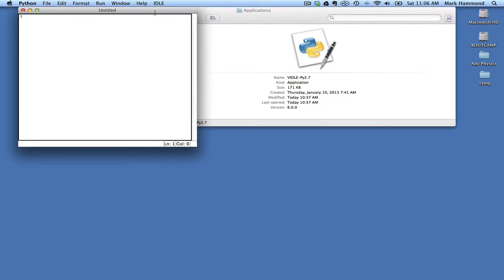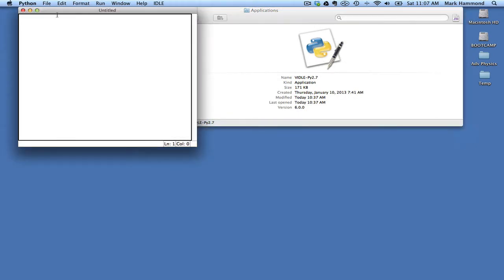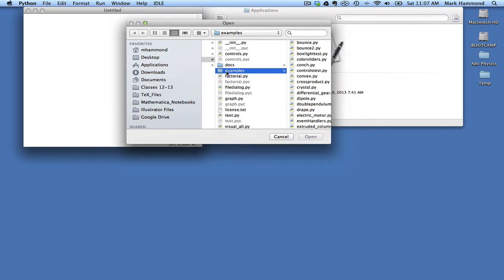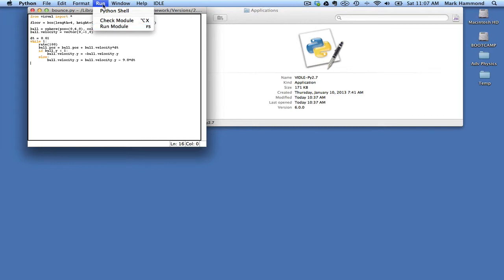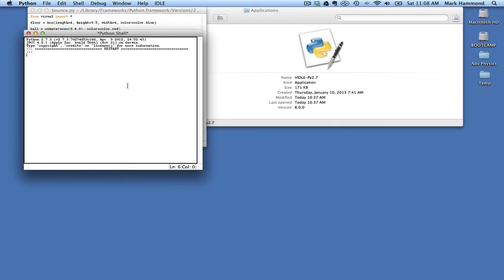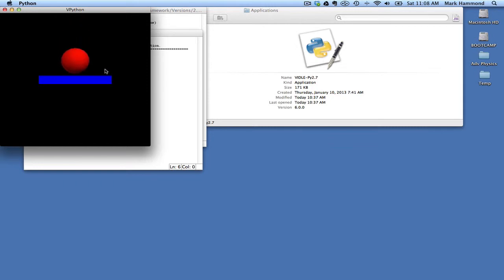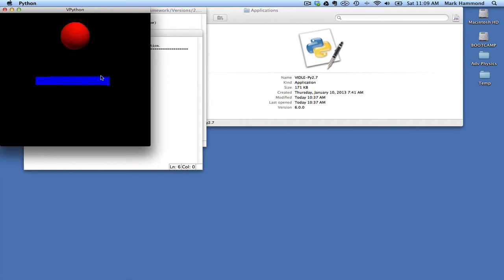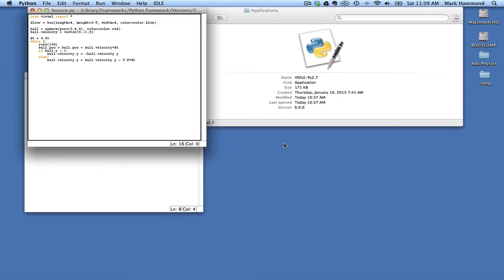02_TestingVPython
Testing your install of VPython using bounce.py